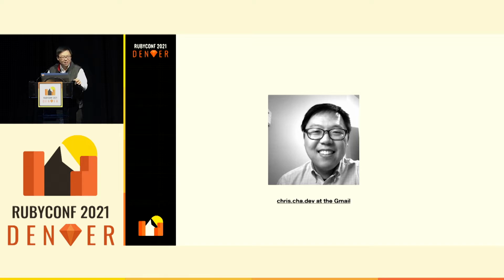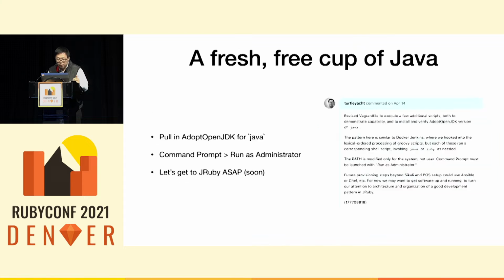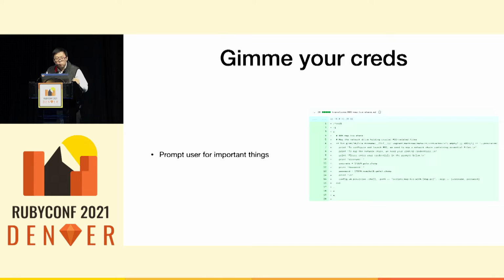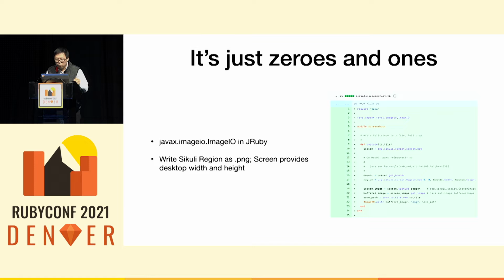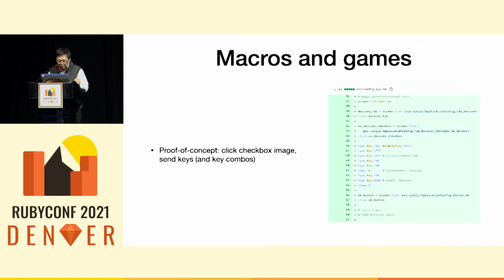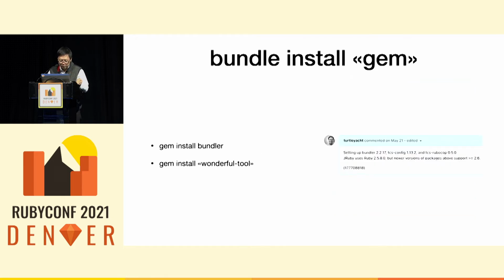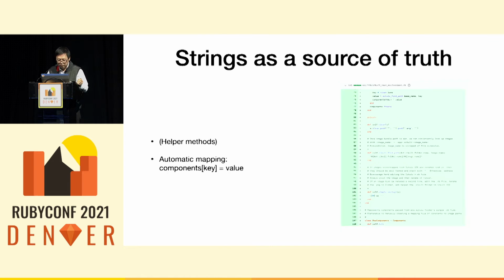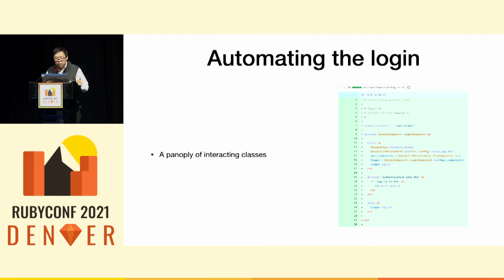RubyConf 2021- Automating Legacy Desktop Applications with JRuby and Sikuli by Chris Cha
Automating Legacy Desktop Applications with JRuby and Sikuli by Chris Cha

Desktop applications supporting line-of-business, enterprise functions live on as massive, complex beasts. Without an easy route into its internals and modernization falling by the wayside, it's up to you to make sure any small change doesn't break — well — everything. In this talk, we'll discuss the journey of bringing up a Windows VM to poke at an app using screenshots, image recognition, and Minitest to create our own Robotic Process Automation (RPA) framework.